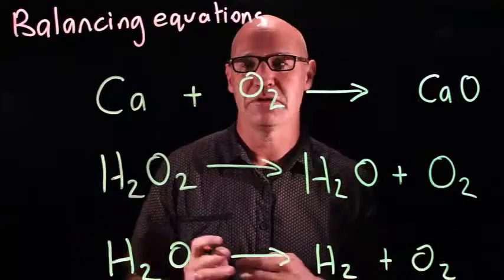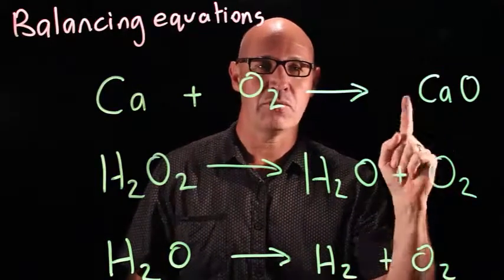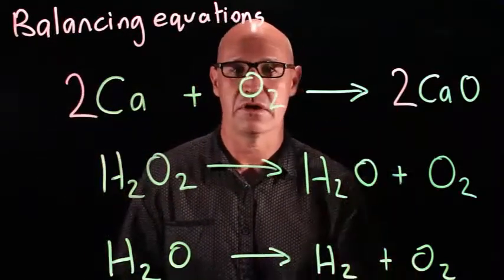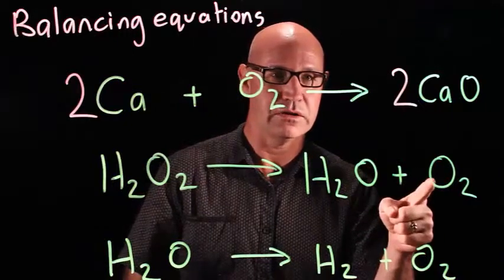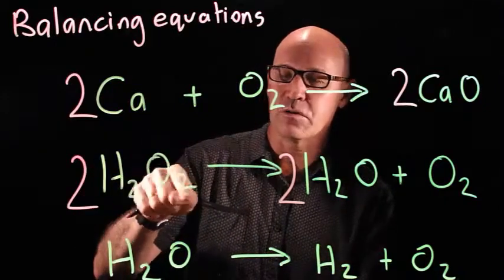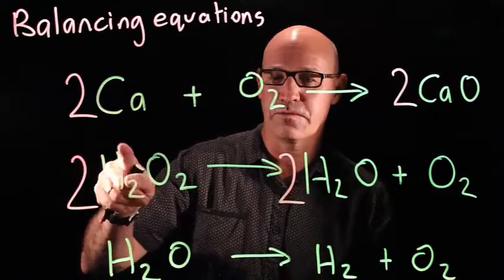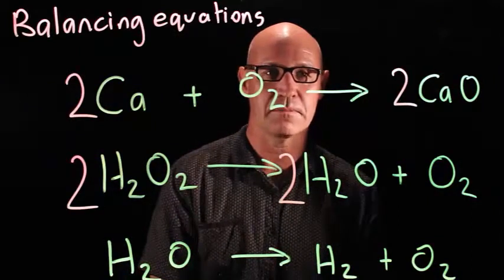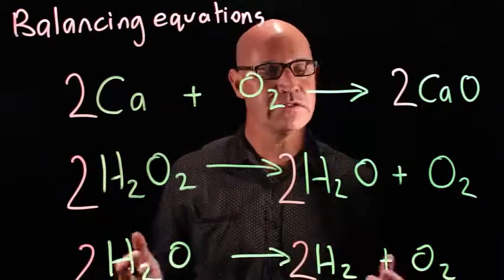Balancing equations examples